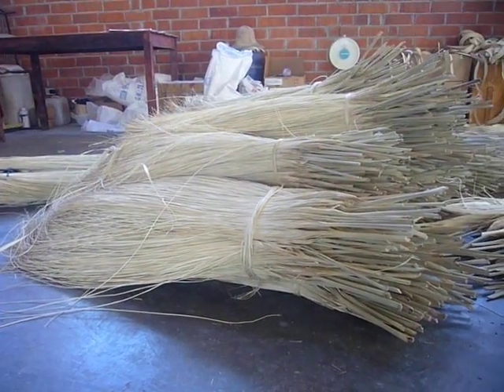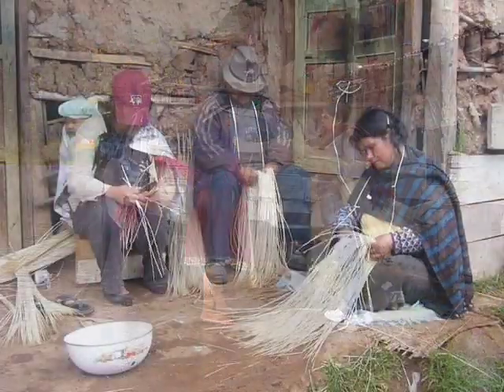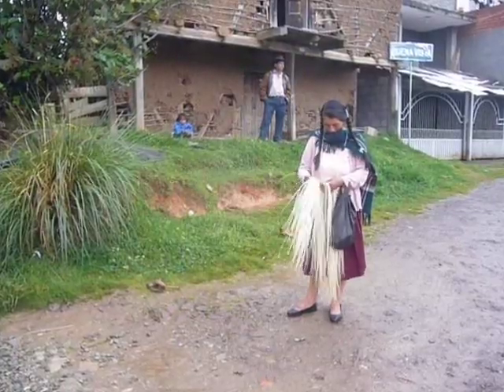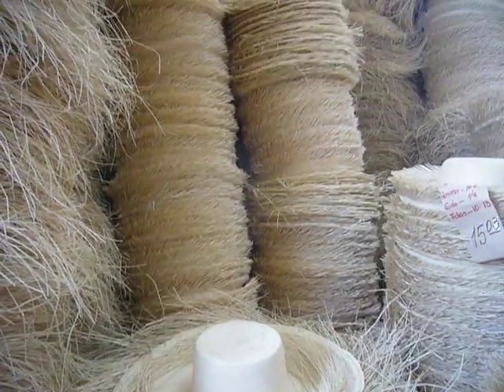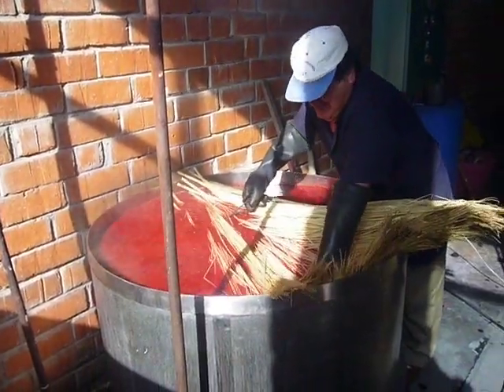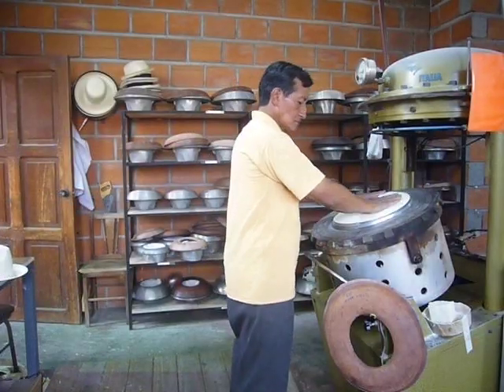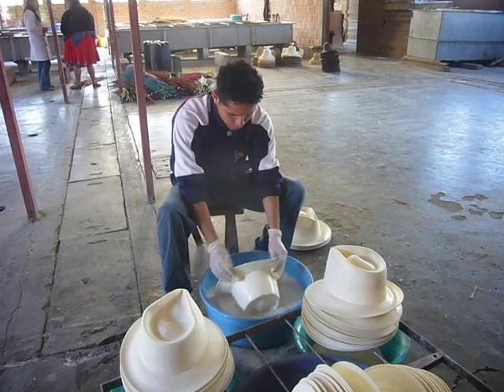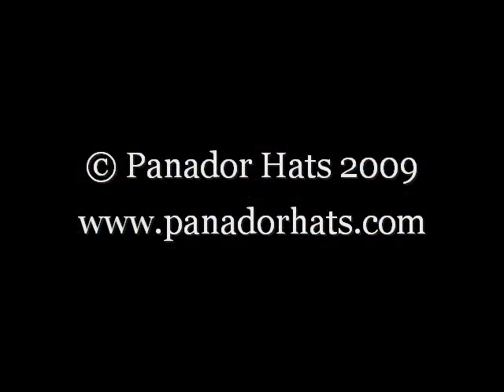How Panama Hats are Made - A Cuencan Tradition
See how straw Panama hats are made from start to finish

To see more highlights of the Panama hat making process, or to buy a fine Panama hat, please visit our All of our hats are handwoven in Cuenca, Ecuador.

"How we go from the very special and unique toquilla straw to the finished, fine Panama hat. This toquilla straw is found only in Ecuador in the foothills of the Andes Mountains where the trade winds of the Pacific Ocean mixed with the down-force winds of the Andes Mountains create the ideal growing conditions. The straw is warehoused after it has been peeled, opened, cooked, and dried.

"Here you see the countryside of Cuenca, a city of half a million people and an elevation of nearly 9000 feet.

"Here we are in the town of San Martín de Bushio. The weaver is buying and inspecting the straw, and then the weaving begins. Some hats take only a day. Other hats of higher quality may take two weeks. The Cuencan advantage is that nearly 12 hours of daylight are available, whereas at lower altitudes the heat of the day makes it impossible to weave but maybe 5-6 hours.

"This is the head of the local weavers' association in San Martín de Bushio.

"In our factory in Cuenca there are approximately 100,000 hat bodies. Here the manufacturing process begins and each hat is washed one by one. The hat is then bleached. The hat or the straw may be dyed for color. This is where the process of the Black Panama hat begins. The hats are then all dried individually (sun dried). The ironing of the hat gives it stiffness. The pounding of the hat gives it softness and suppleness.

"Here you see the very first blocking of the hat. This is the most important process in finishing the Panama hat properly. This is done three or four times. It has to be done with hydraulic equipment, and it provides the form and shape of the final hat.

"Here the trimming is done prior to the sewing of the edge. This is the lacquering process for the stiffness of the hat. And here the outer band is prepared prior to being sewn on.

"This is the show room of our factory, the largest Panama hat factory in all the world. Thank you for this tour of Panama hats."